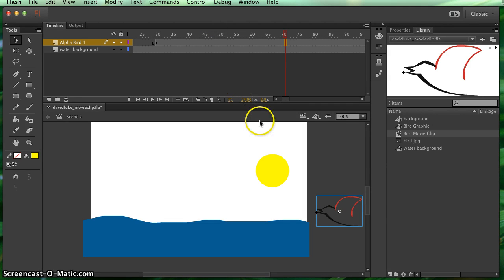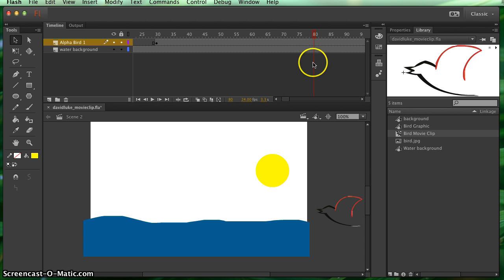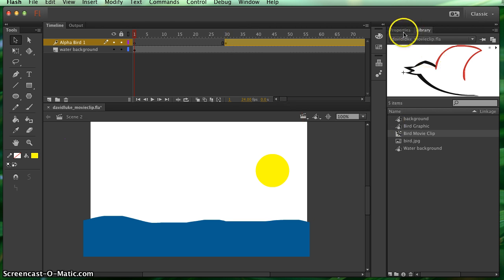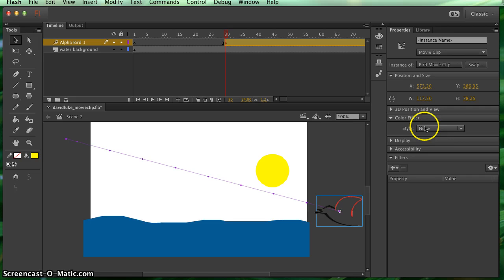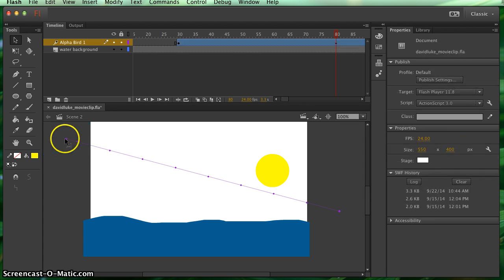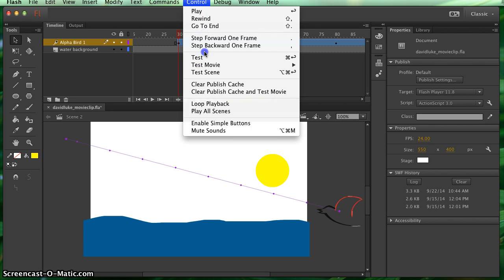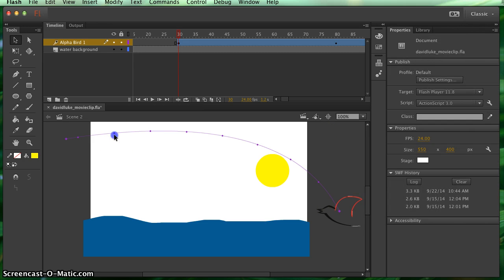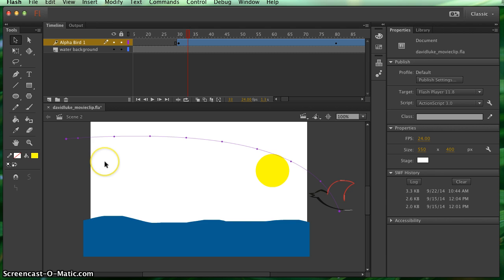Week 5 - Timeline #2